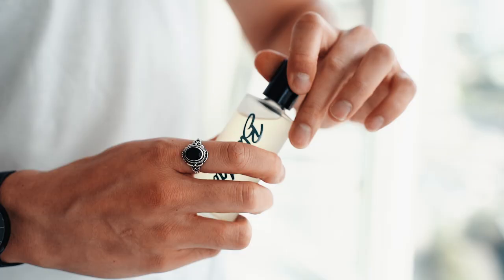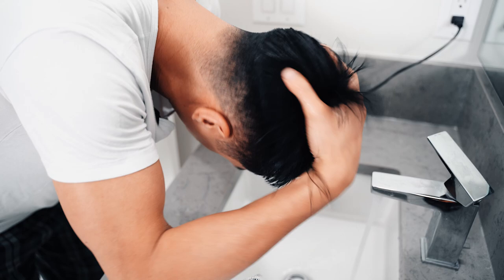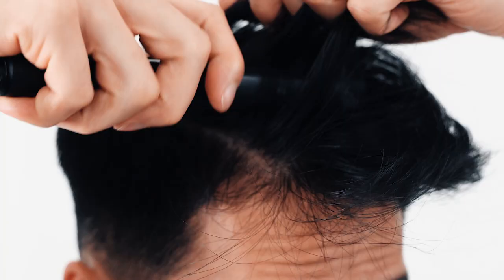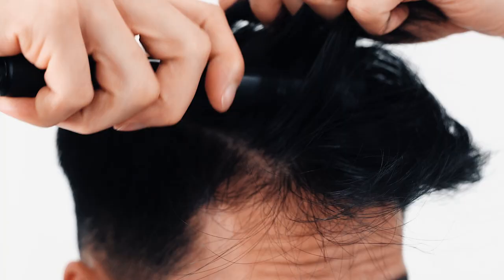Modern Comb Over Hairstyle Tutorial w/ Professional Figure Skater Jeremy Ten | Roots & Beyond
BluMaan SOCIAL:
- Facebook Page: /joeisblu (search for BluMaan on Facebook)
Send Joe Mail - Joe Andrews, Box 102, 275 Deansgate, Manchester, M3 4EL